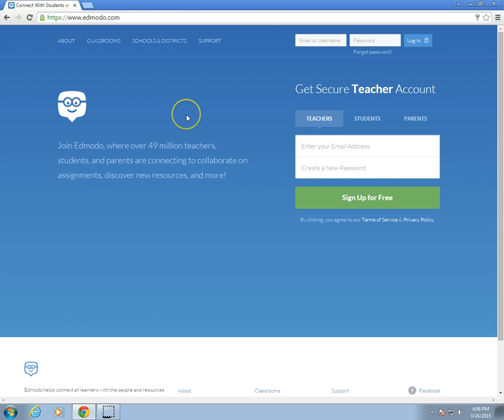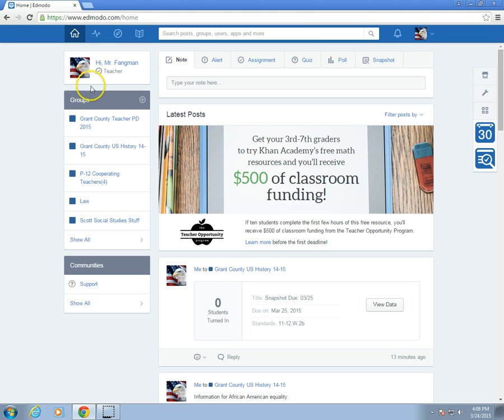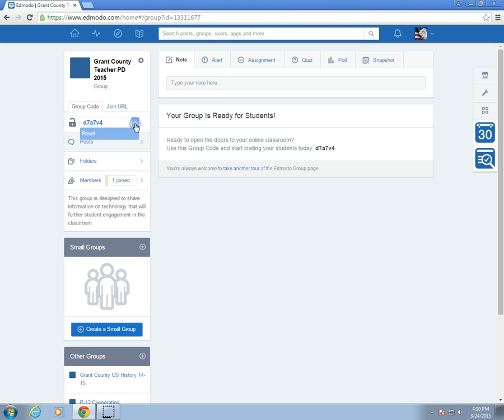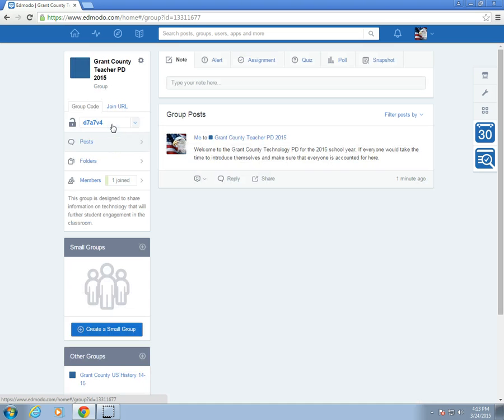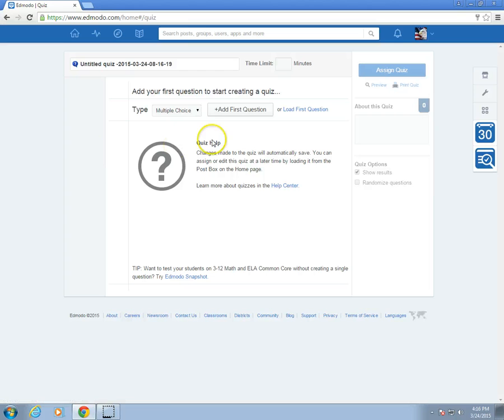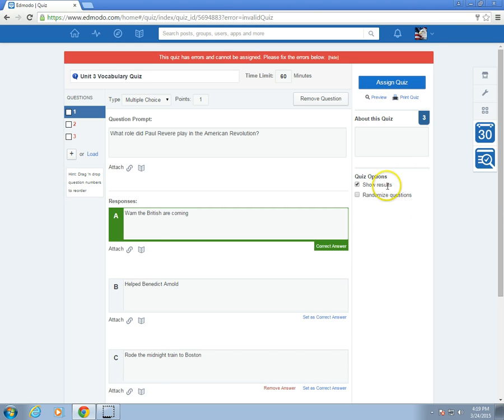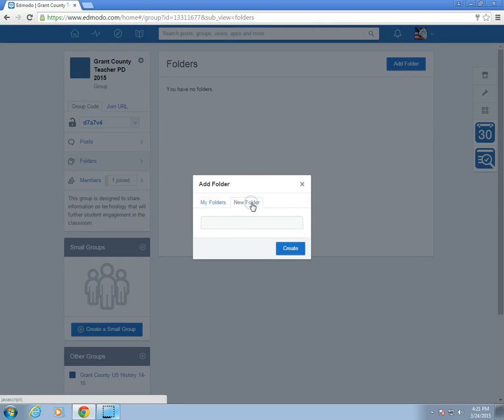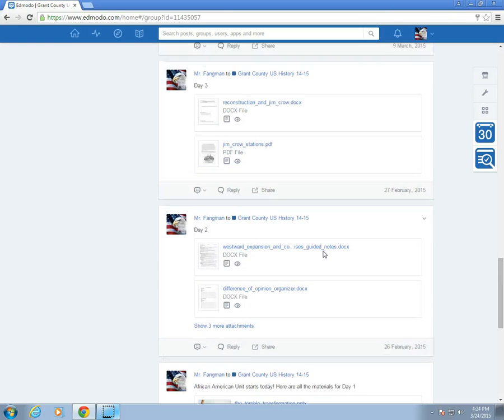Edmodo Professional Development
This video is part of the project I had to develop for EDU 560 at Georgetown College and is part I of the series of II.